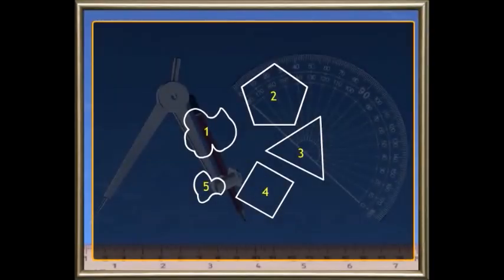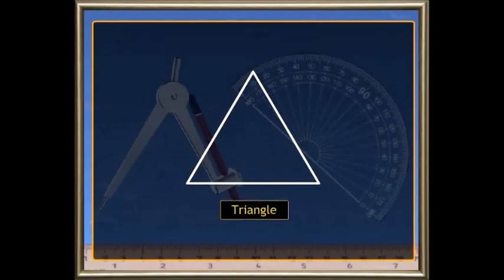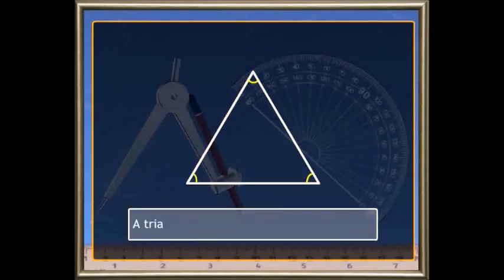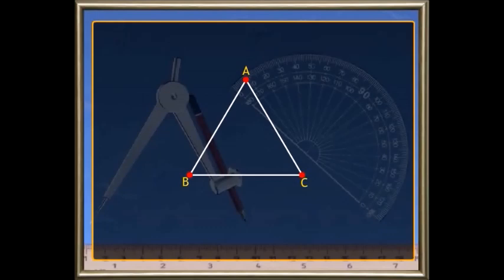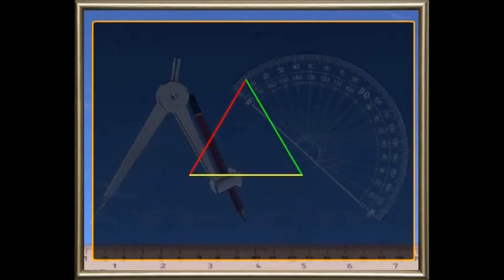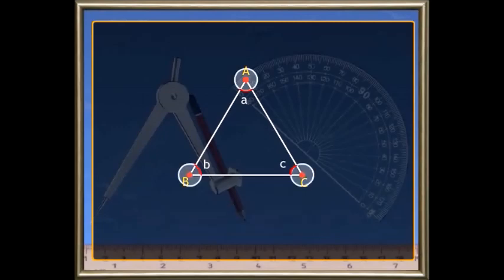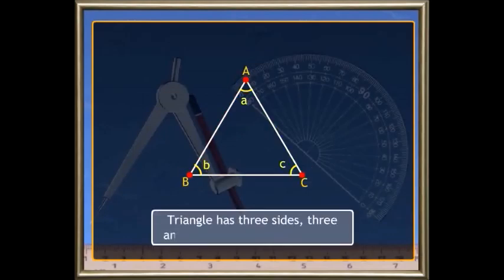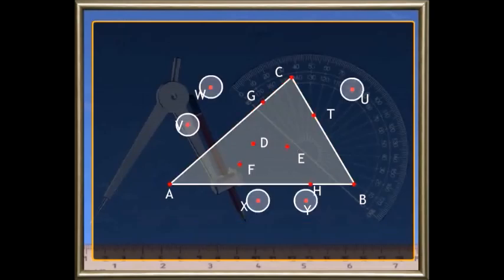Mathematics: Geometry: Parts of a Triangle Geometry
Fundamentals and basics about the Triangle in Geometry: Maths 6th class

The closed figure formed by 3 line segments is called a Traingle.